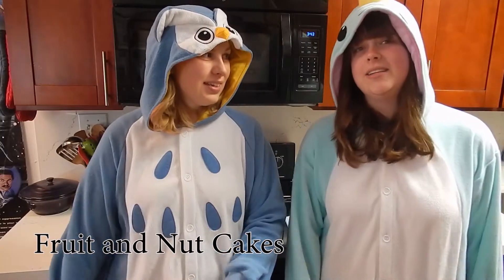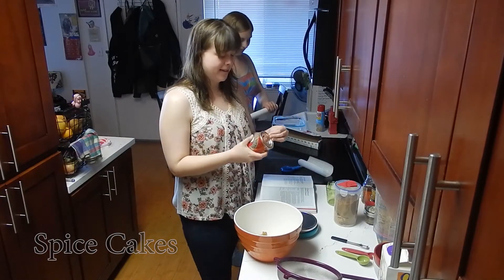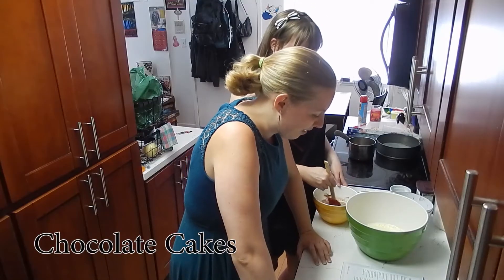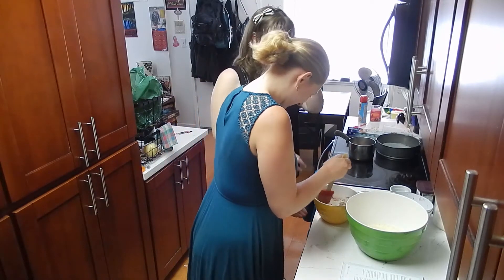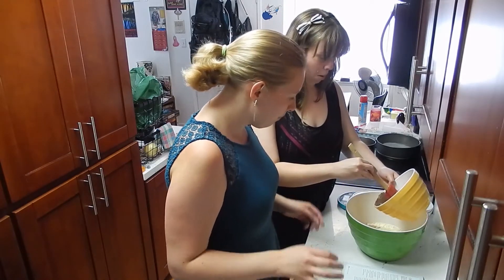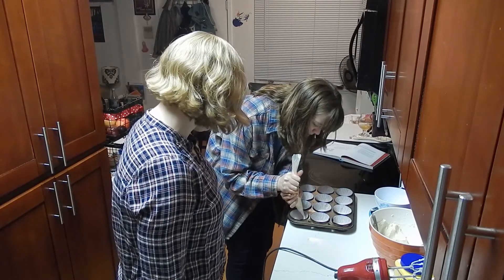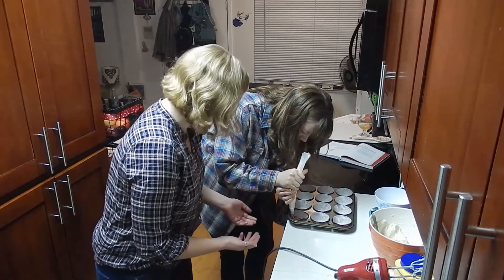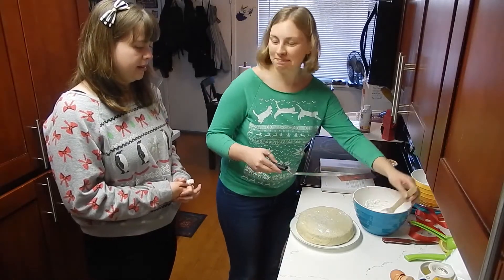Dough with the Flow Teaser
Here is a quick preview of what you can expect from our episodes!